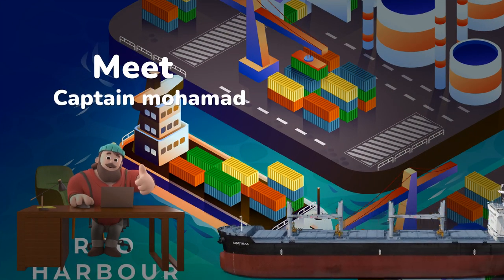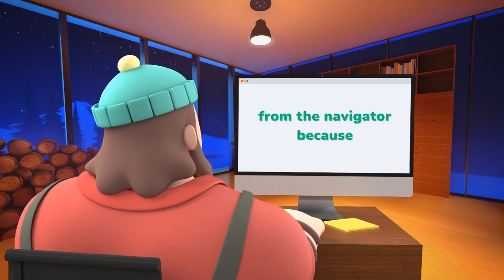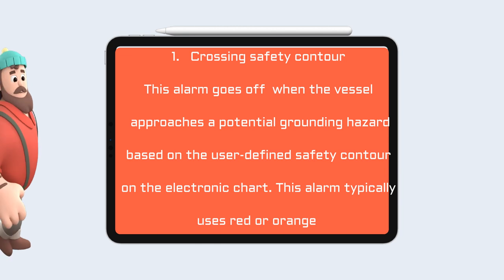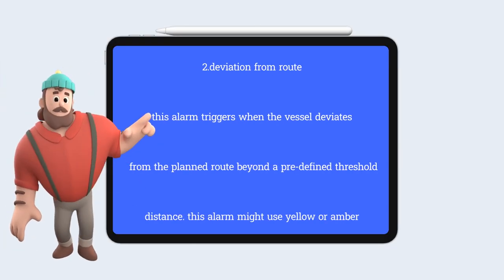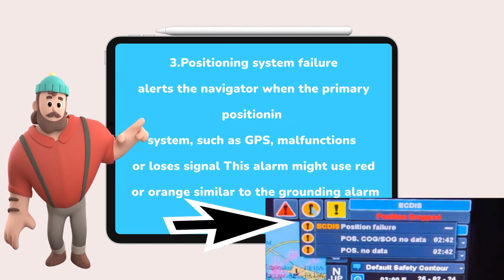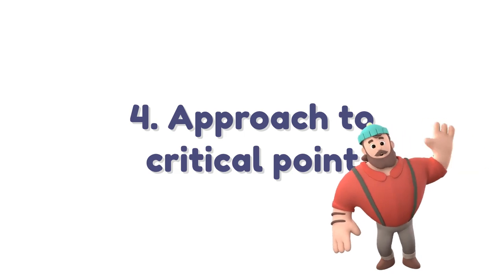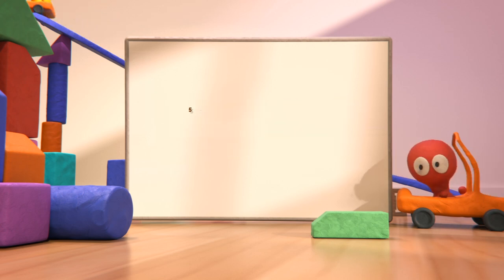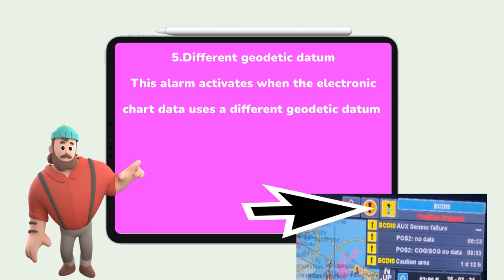Unlocking ECDIS Secrets: Elevating Maritime Navigation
Uncover the secret behind ECDIS and how it revolutionizes maritime navigation. Learn all about ECDIS in this informative video.
Dive into the world of maritime navigation with our latest video, "Unlocking ECDIS Secrets: Elevating Maritime Navigation." This comprehensive guide explores the intricacies of the Electronic Chart Display and Information System (ECDIS) and reveals how it can transform your navigational skills. Learn about essential features, best practices, and advanced tips that can enhance your efficiency on the water. Whether you're a seasoned mariner or just starting your journey, this video offers valuable insights to elevate your navigation game. Join us as we unlock the secrets of ECDIS and empower you to navigate with confidence and precision.